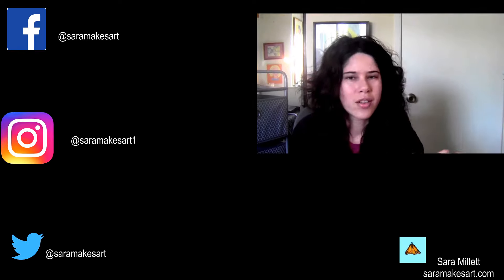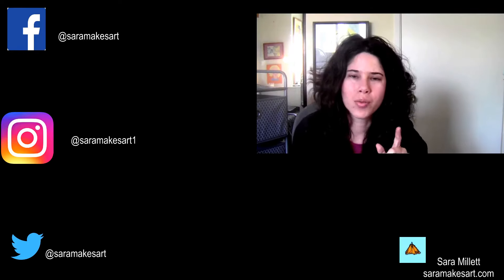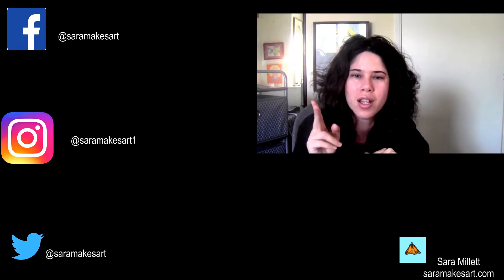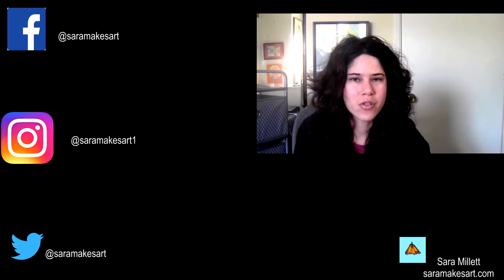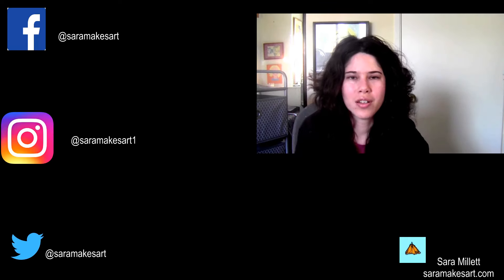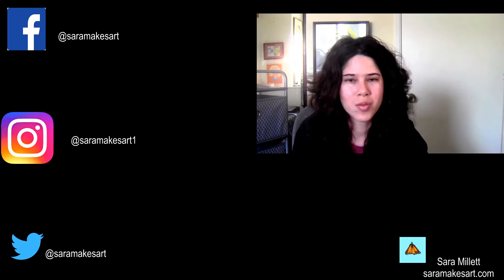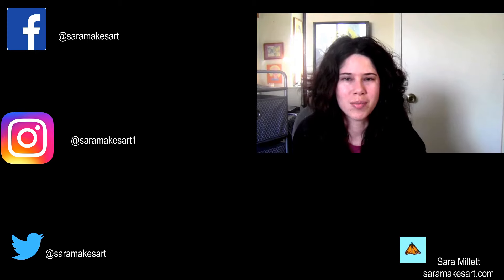Ways I Choose My Colors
In this video, I'm telling you how I choose my colors and factors in color choice. I'm also talking about taking liberties with color and symbolism in color.  If you've wondered about
choosing colors for your paintings
what influences my color choice
what colors will look best in my painting?
factors in color choice,
choosing background colors
and need help choosing colors for your paintings,

On my channel, you'll find vlogs about how I do my art, art tips timelapse demos of my drawings and paintings and live streams of me painting or drawing.

Schedule
Monday:vlog

Wednesday:vlog

Friday:vlog

ATTENTION!